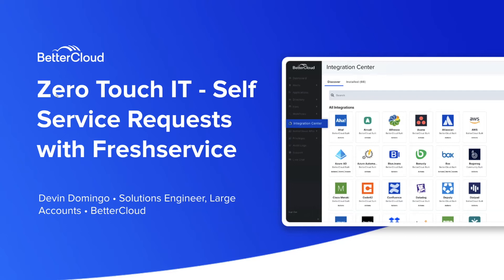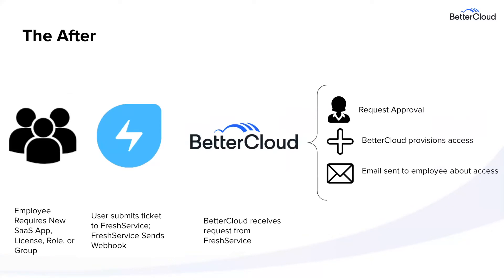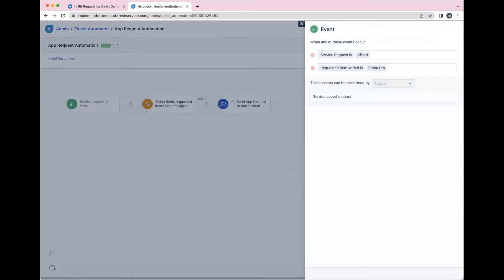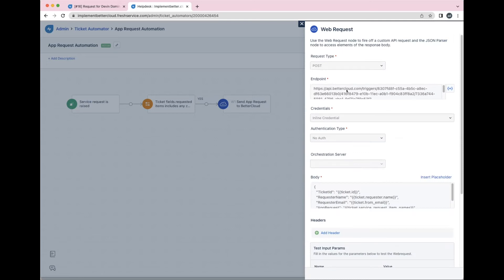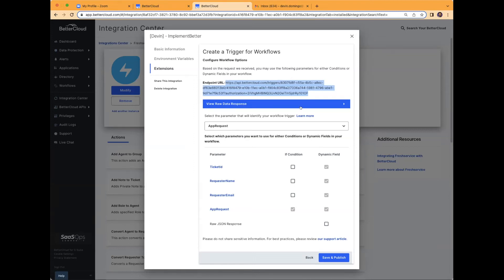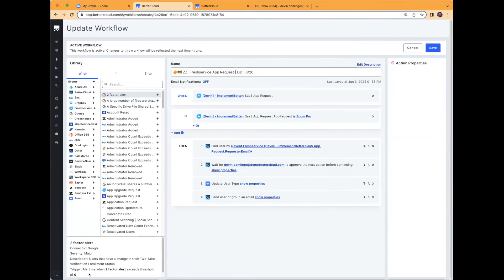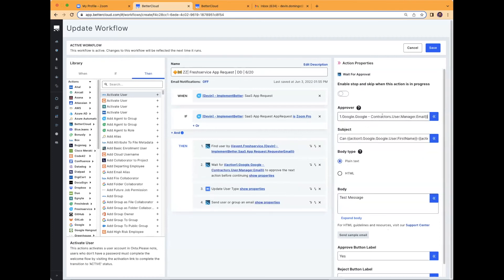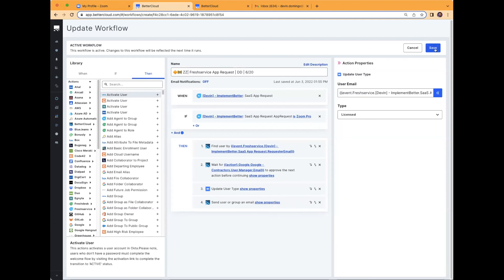Zero-Touch IT - How to Automate Self-Service Requests With Freshservice and BetterCloud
Watch this video demo to see how you can automate help desk tickets with Freshservice and BetterCloud.

When an employee requires access to a new SaaS app, license, role, or group, BetterCloud can automatically provision access and send a confirmation email to let them know.